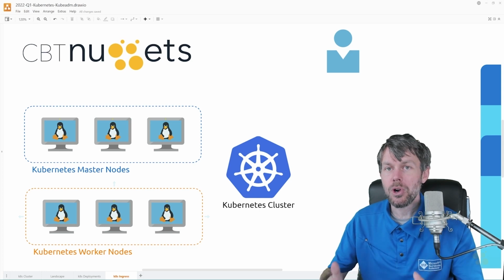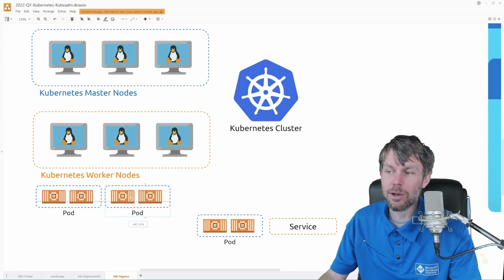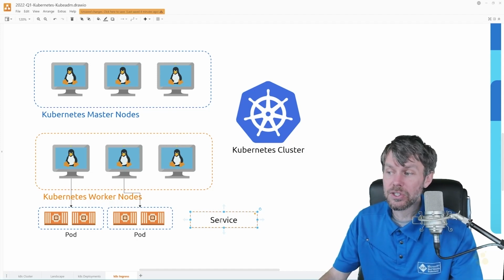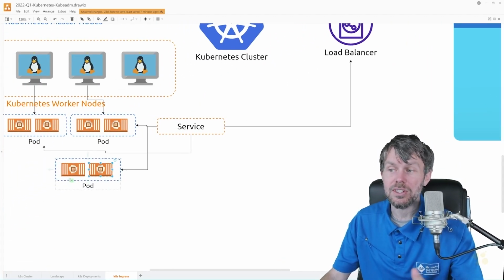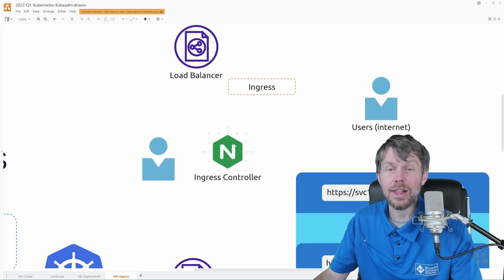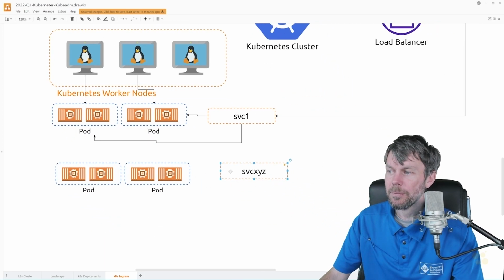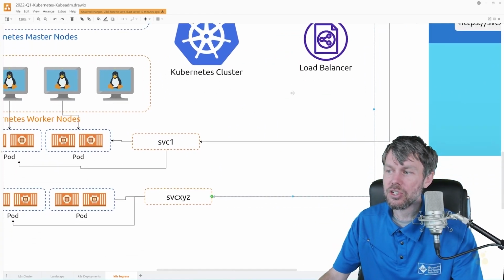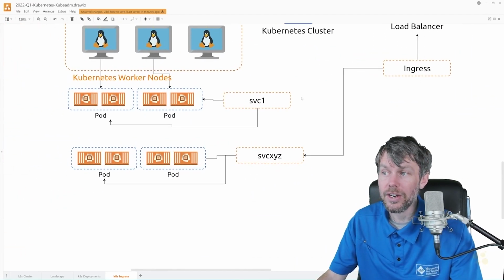Training Certified Kubernetes Administrator 48 Intro to Kubernetes Ingress Controllers